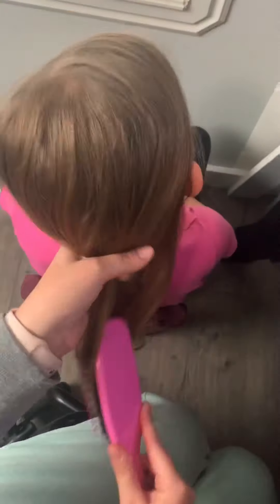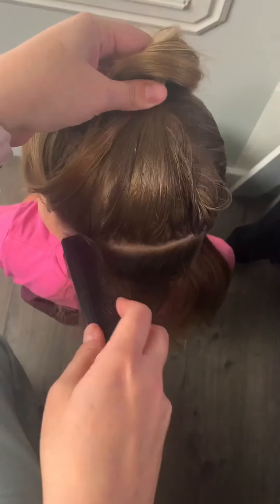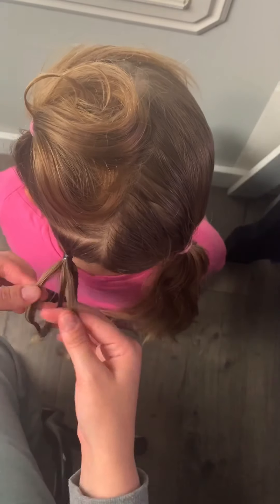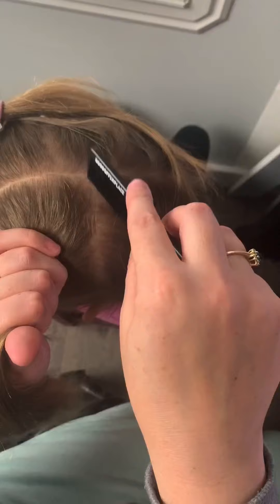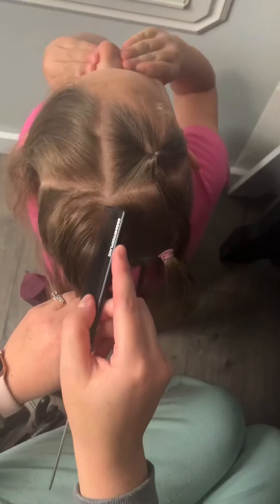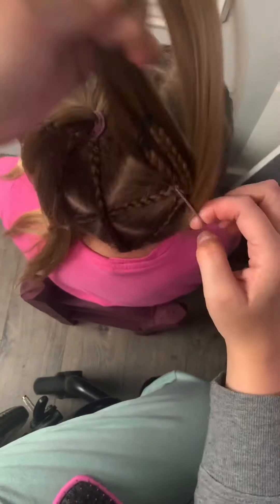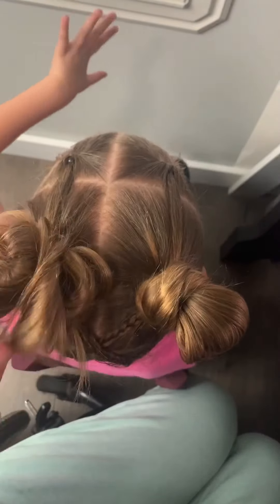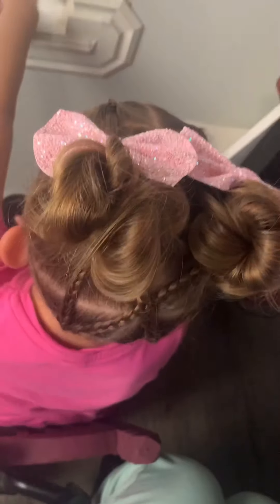Piggy Tail Braid and Messy Bun Hair Tutorial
Hopefully this step by step tutorial will help you create a fun updo for your littles. Shop our bows at almost-alice.com